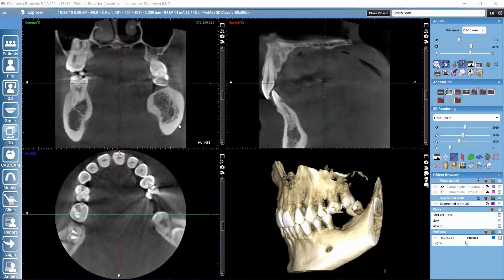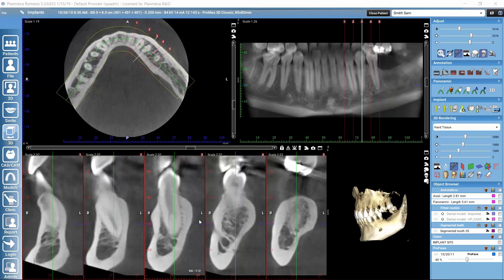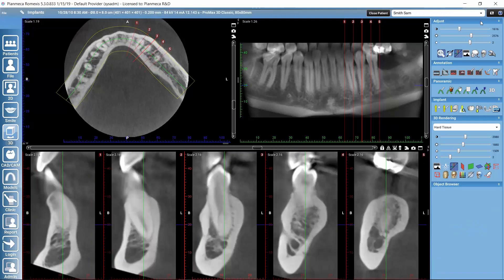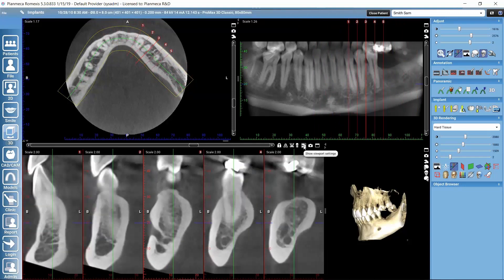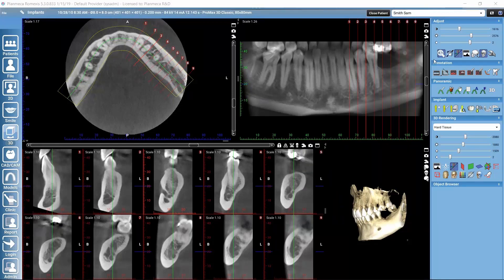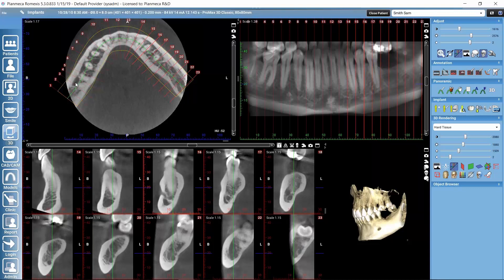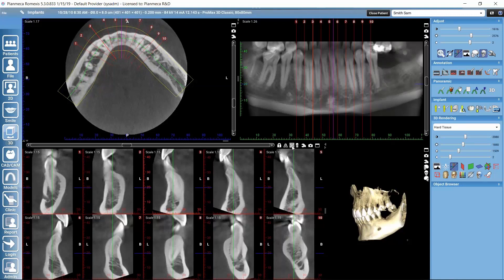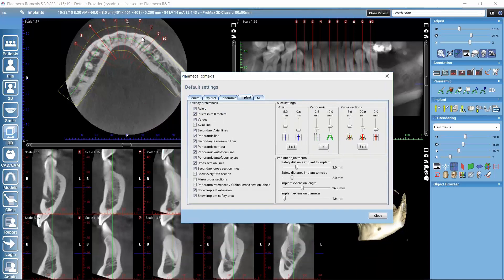Working with cross-sections in Planmeca Romexis 3D module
This tutorial is about working with the cross-sections view in the 3D module of Planmeca Romexis software. The tutorial shows how to manipulate and adjust the cross-sections view and how to mark mandible and root canal nerves.